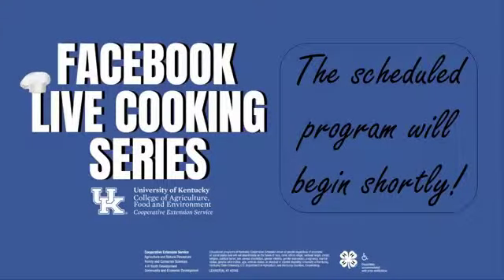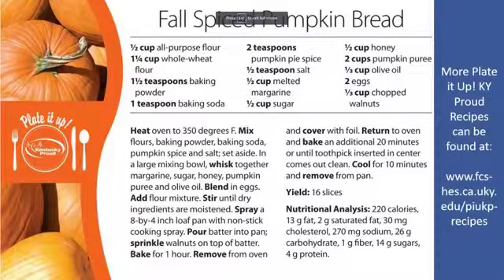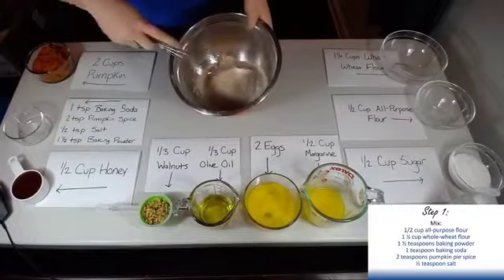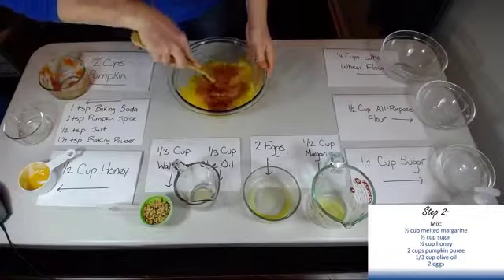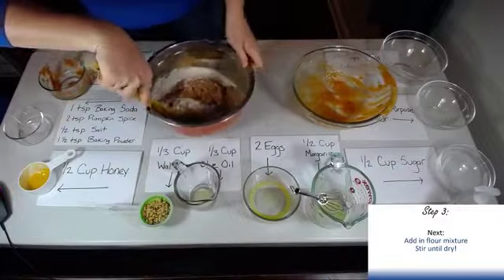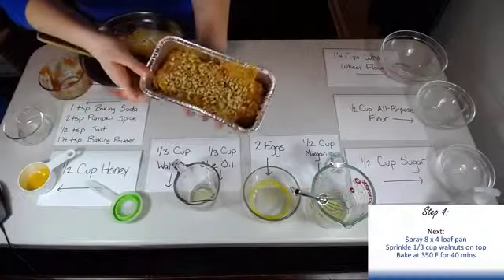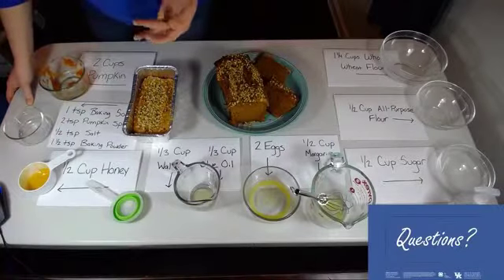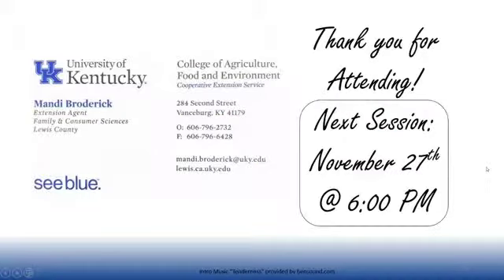Fall Spiced Pumpkin Bread- Facebook Live Cooking Series Part 1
Facebook Live Cooking Series
Part 1- Fall Spiced Pumpkin Bread

This video was recorded as part of the Facebook Live Cooking Series that aired Fall 2018 on our Facebook page.